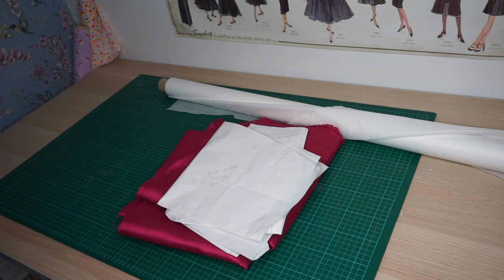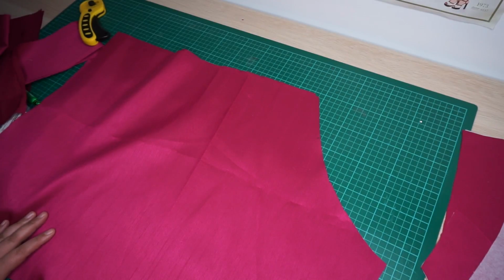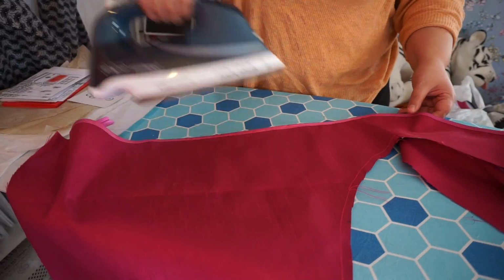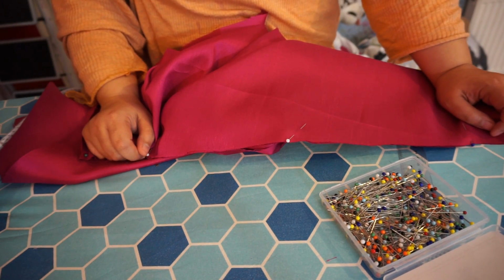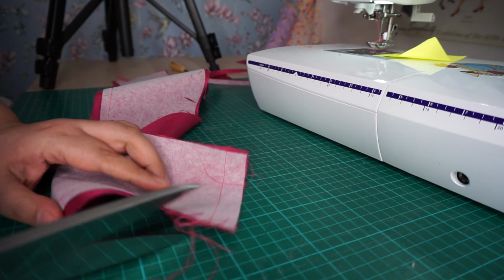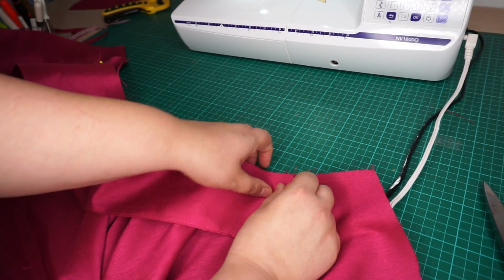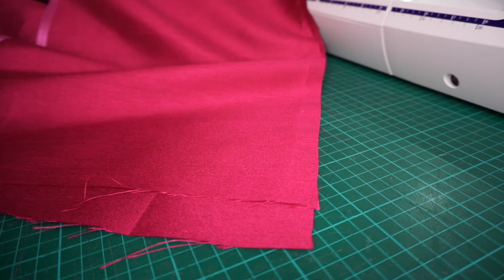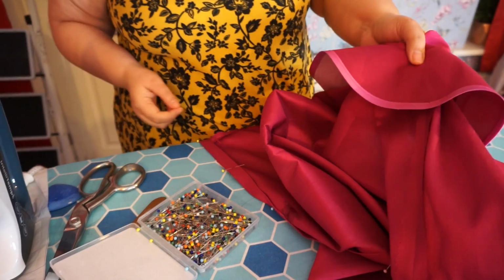SEWALONG | Helen's Closet Pona Jacket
If you liked this video, please consider buying me a 'coffee'

In today's video I am sharing a sew along with your the Pona jacket by Helen's Closet. Enjoy!

See my review of this pattern:👗How to support me

You can also support me free of charge by commenting and liking my videos, subscribing to my channel and hitting the bell where you will be notified when new videos are released.

I am keen to work with brands and creators where our goals and niche support one another nicely. Please get in touch if you feel you can help me to bring value to my audience.